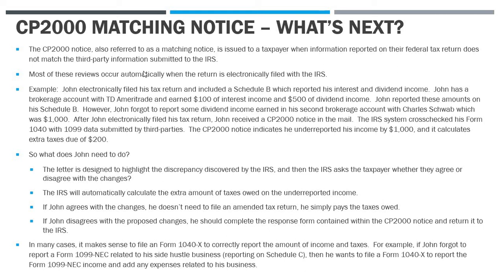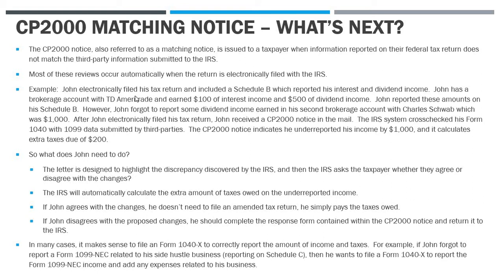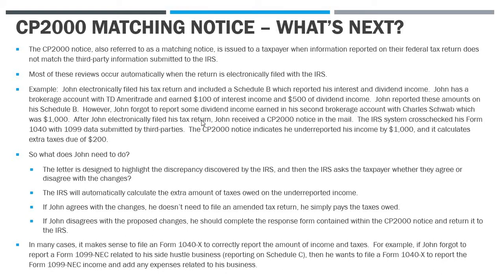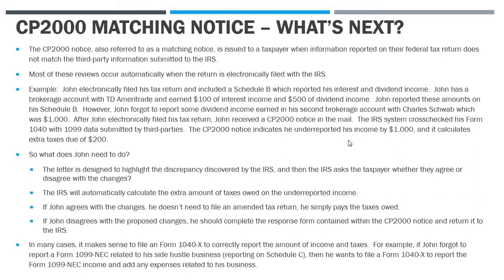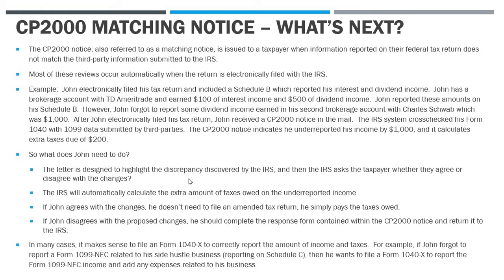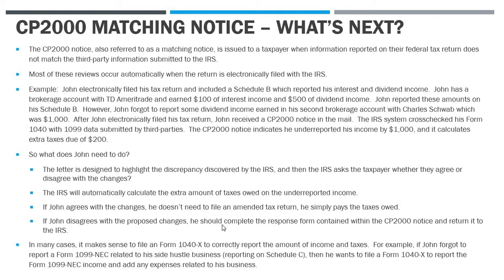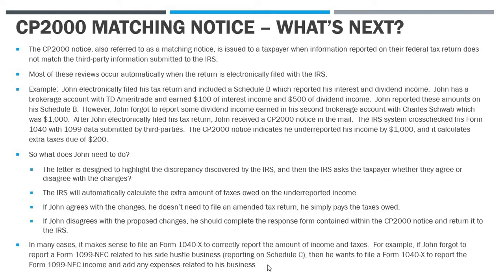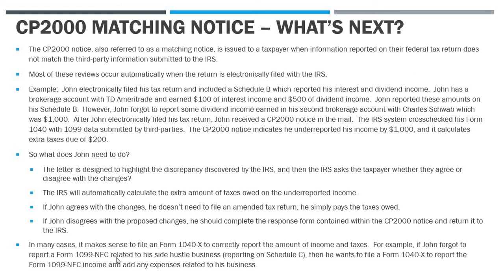IRS CP2000 Matching Notices and Third-Party Reporting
The IRS CP2000 "matching notice" is issued to taxpayers after they file their return with the IRS.

If a Form 1040 reports income information that differs from third-party information submitted to the IRS via Forms W2, 1099, etc., then the IRS may issue a CP2000 notice that proposes some adjustments.

If you agree with the proposed changes on the CP2000 notice, you can pay the taxes due on the notice.  There is no need to file a Form 1040-X amended tax return.

However, it makes sense to file an amended Form 1040 in some cases.